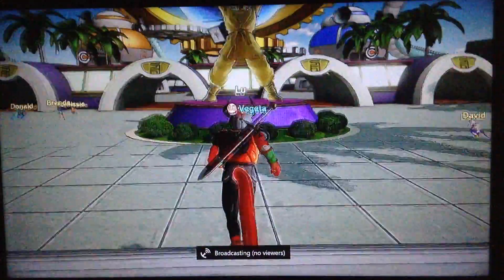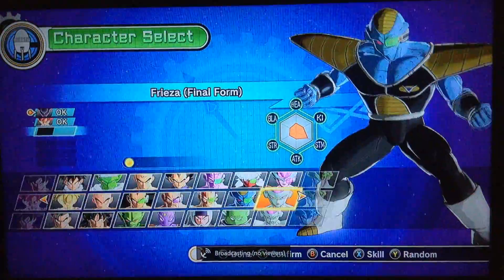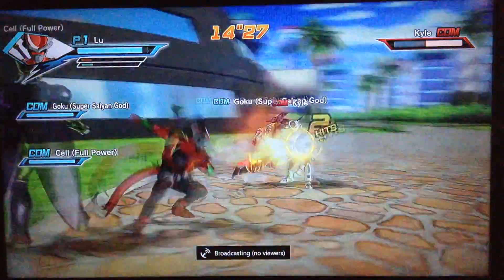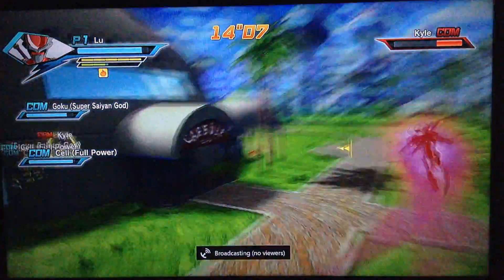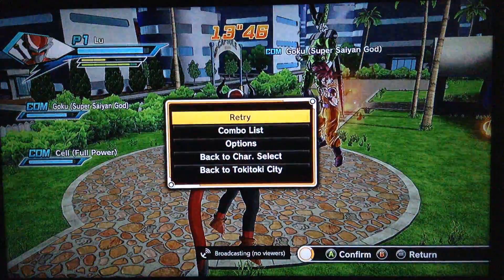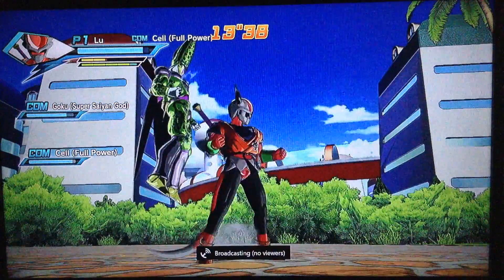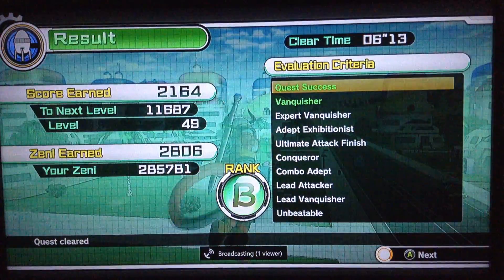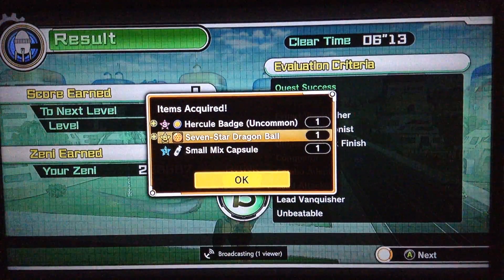Dragon Ball Xenoverse - Dragon Ball Farming(7 an hour)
Enjoy Dragon Ball Xenoverse? Want to learn some of best methods to achieve what you want in this game and many others? Then you should give me a sub! I am always looking for the best ways to do things as fast as possible and here we have one: farming for dragon balls in Xenoverse. All you have to is go to your Parallel quests, start up "Fierce Battle! Ginyu Force", look for a time patrolled directly in front of you when you spawn(highlighted green using the scouter), challenge them and beat them. If there is no time patroller or if you do not get a "Key Item" when you beat them, simply press start and retry. If you beat them and get a Key Item, simply finish the mission and get your dragon ball! Username: Omit_Zz for twitter and OmitZz on Twitch!